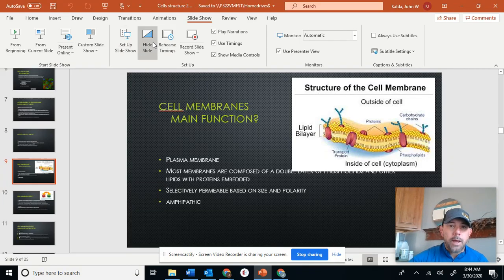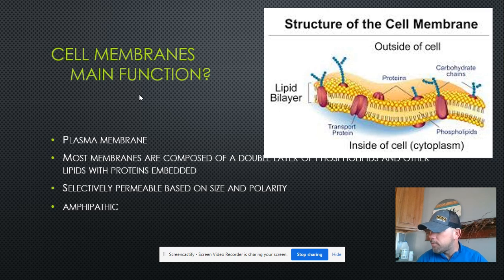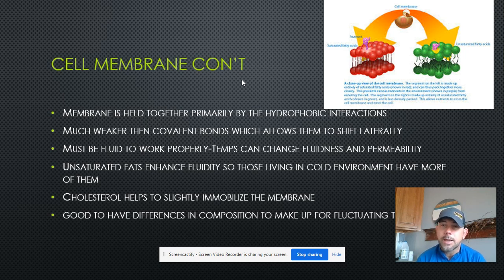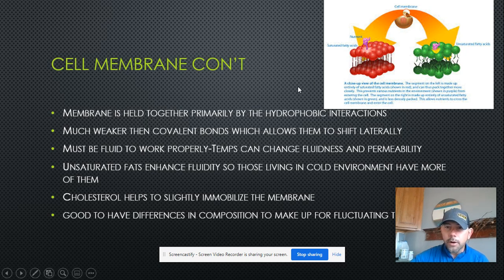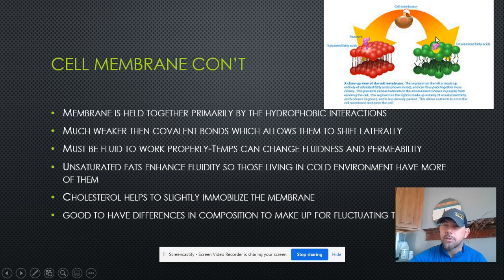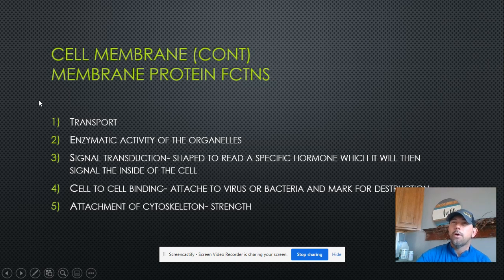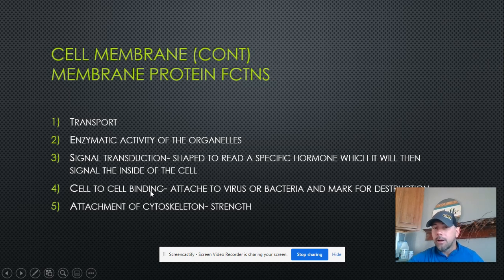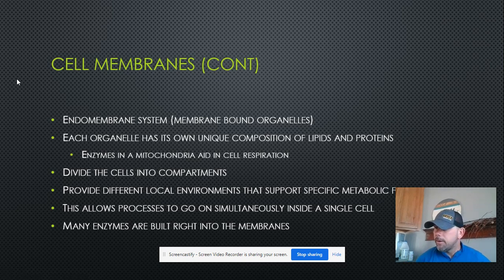Cell Membrane: Mar 30, 2020 8:56 AM